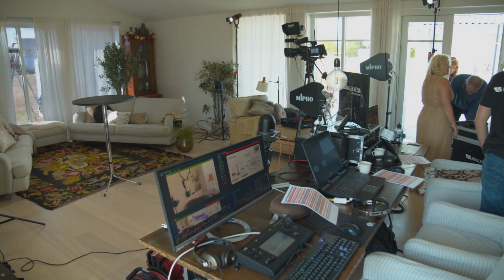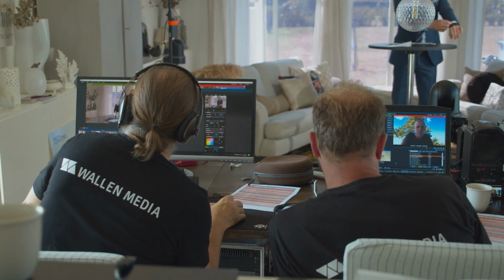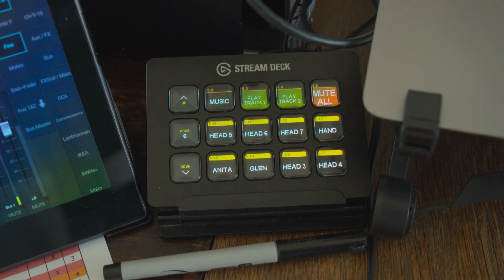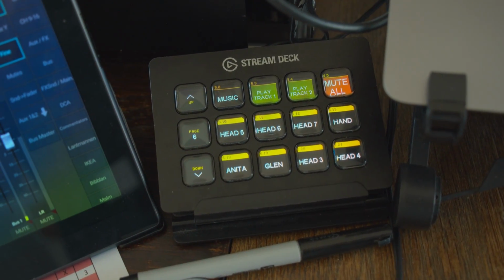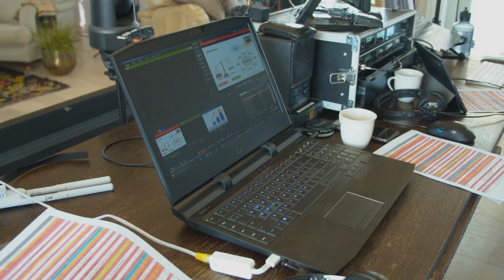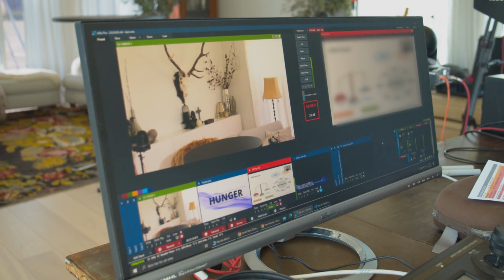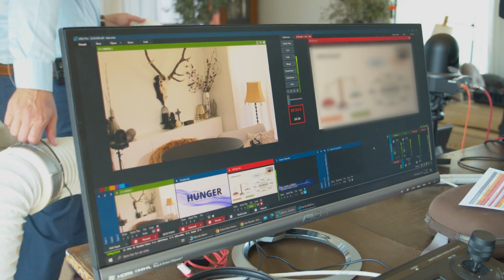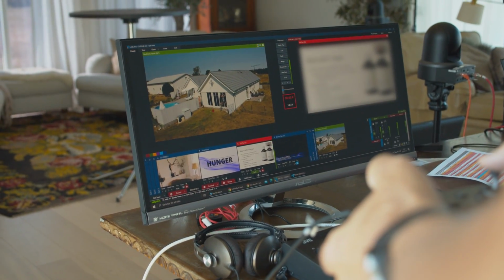Streaming from someone's house! // On Location Ep.6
We did some live streaming from someone's house recently and I wanted to share a few things learned along the way.

*Timestamps*
00:00 - Intro
00:21 - BTS footage
01:05 - Audio
01:52 - Playback and switching
02:19 - Challenges
03:03 - Benefits
03:29 - The drone shot!